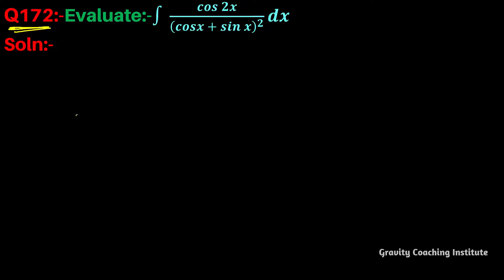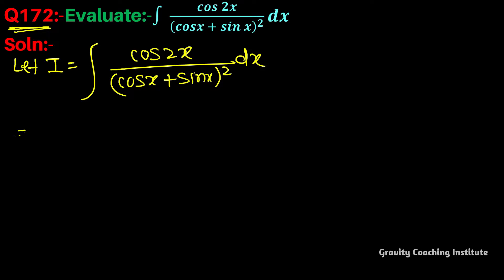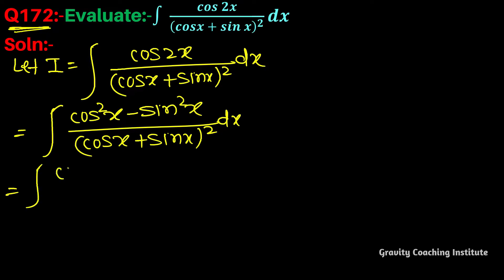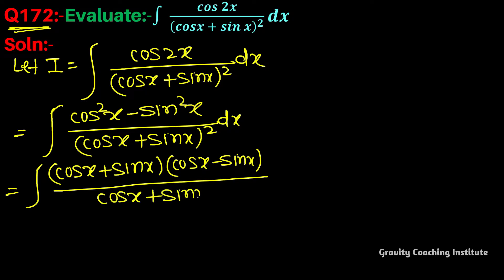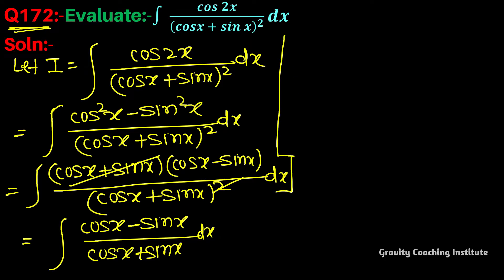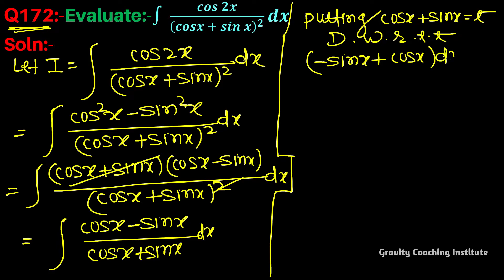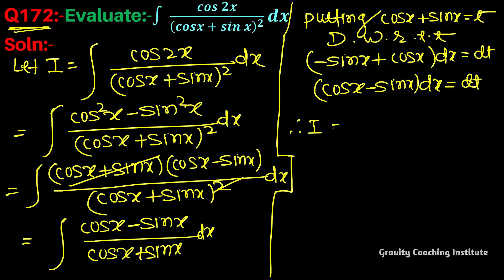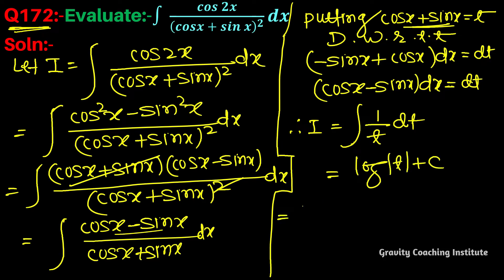Q172 | ∫ cos⁡2x/(cosx⁡+sin⁡x) ^2 dx | Integral of cos 2x / cos x + sin x whole square | Class 12